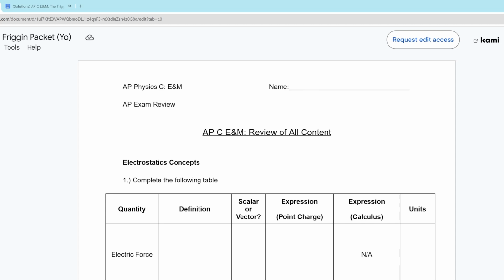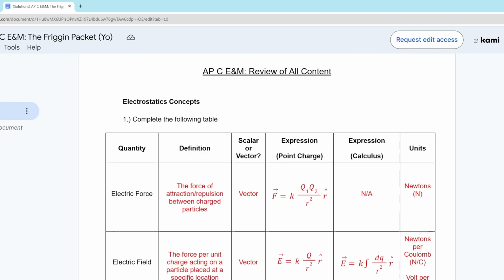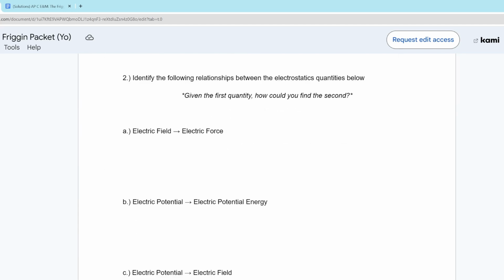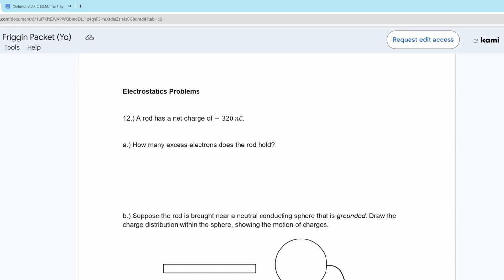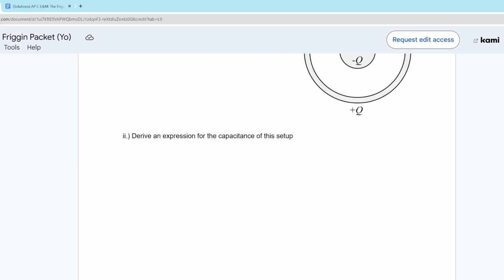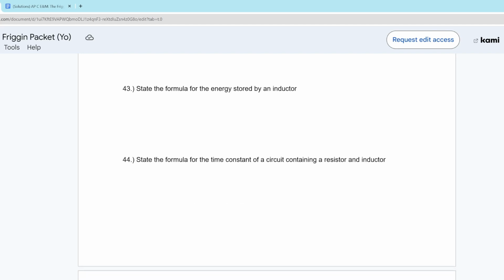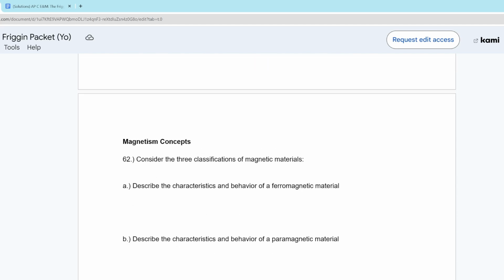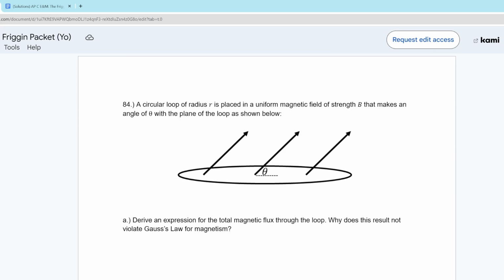AP Physics C E&M Review: Introduction to the "Friggin Packet"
An overview of a resource you could use to theoretically learn all of the AP Physics C: Electricity and Magnetism curriculum.